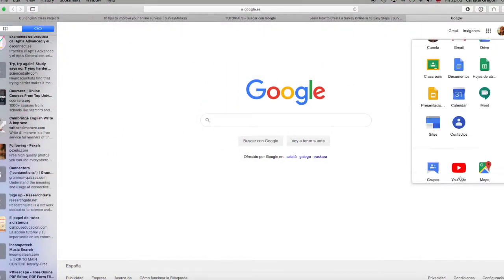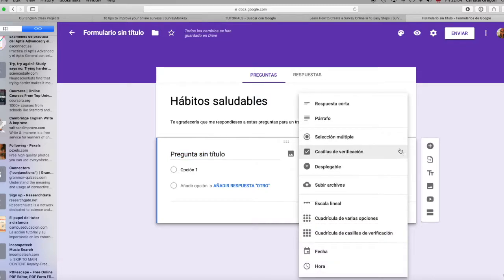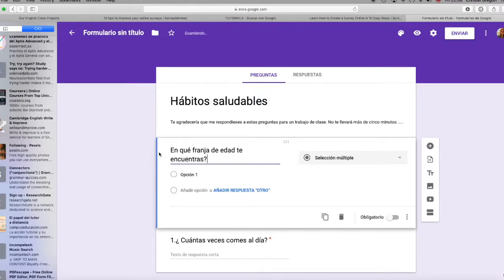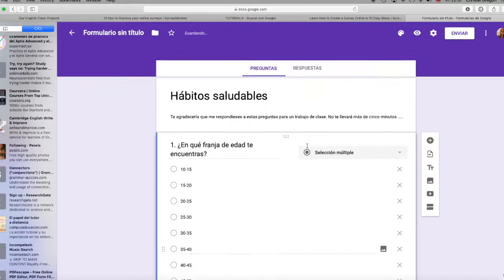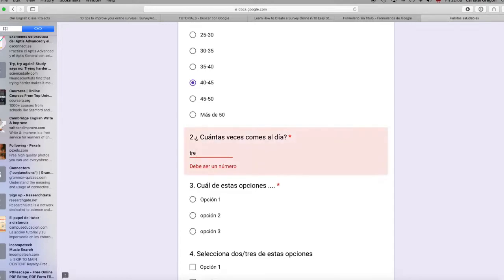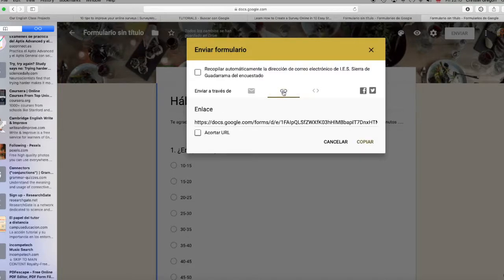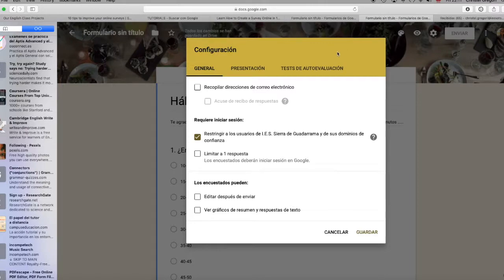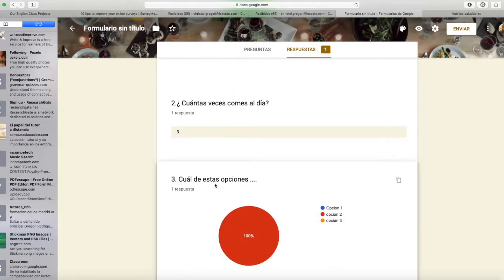How to create a survey with google forms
With this tutorial you will be able to reach many more people than before and you'll have all the aswers together ready to be analysed.